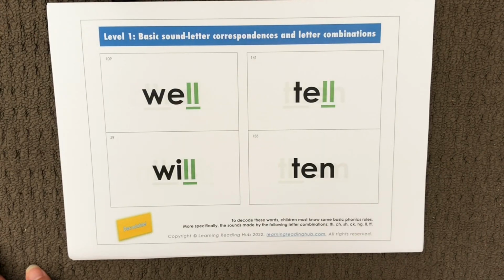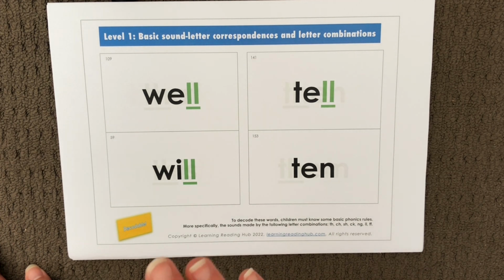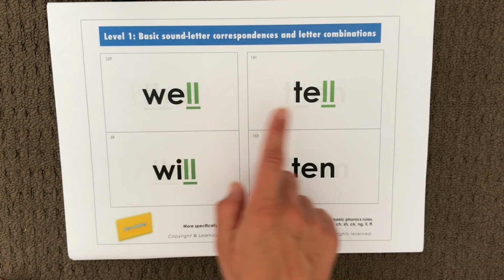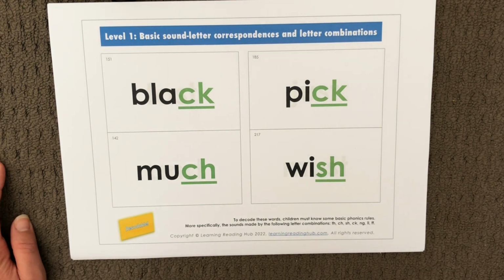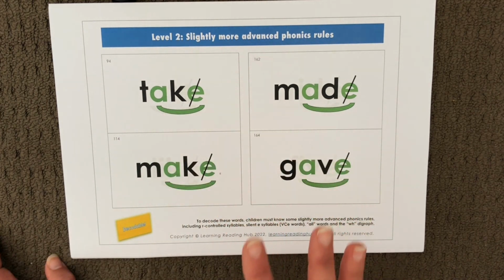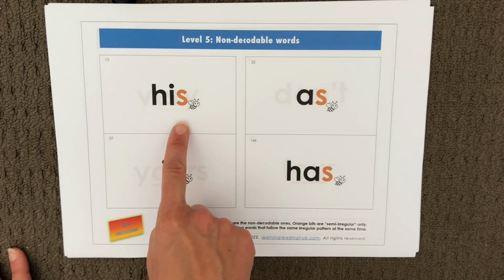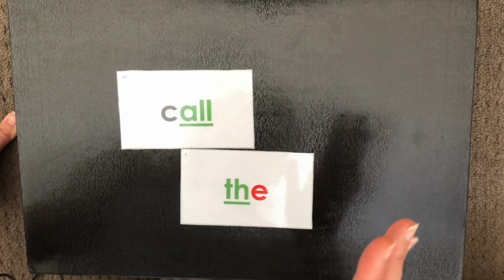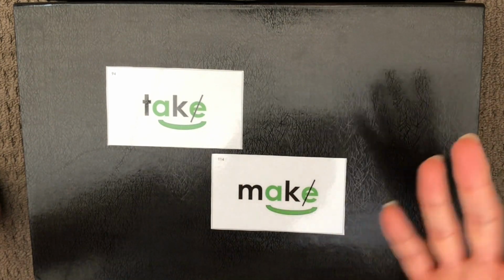The Phonetic Flashcard Method to SIGHT WORDS! No MEMORIZATION Required, JUST PHONICS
How to teach sight words with phonetics and flashcards? (scroll down till the end of the page!)

With the "Phonetic Flashcard Method" to Sight words your children or students will be able to make sense of the rules and exceptions in a very intuitive way.

- Just starting out?? Get the book "How To Teach a Child to Read from Scratch Step-by-Step?/The SIMPLE Formula to Reading Success" for FREE
- If interested in getting it on Kindle format, get it on Amazon here:

The outcomes of using this approach to learning sight words can be exceptional.

If you are a regular viewer of this channel, you might be a little bit surprised that I am talking about flashcards for teaching sight words. Don’t worry, you'll discover on this video that even if we'll be using flashcards to teach sight words (high-frequency words), that doesn’t mean that we are going to ask our students to memorize these words.

Some of these words are tricky and can’t be decoded phonetically. Don't worry, we'll also learn how to go about them!

This is a powerful way to make sight words stick, as your child will actually understand the rules/exceptions that happen in each word, leading to long-term memory retention.
These phonics flashcards are based on the 220 most-frequently-used words in English. This list was compiled by the linguist Edward W. Dolch.

Whether you're a teacher or a parent, I hope you'll find this tutorial helpful. Happy learning!